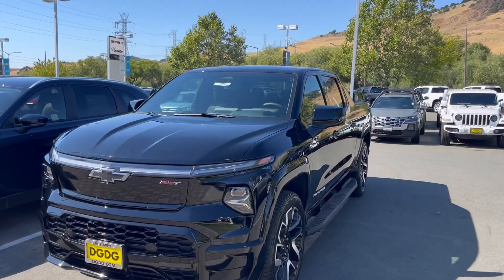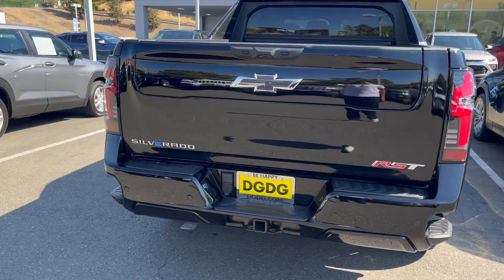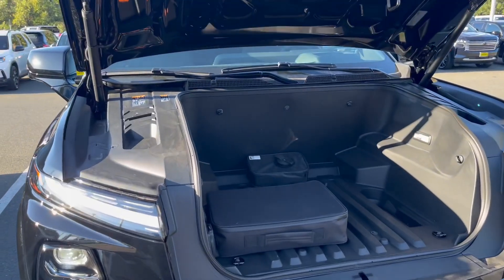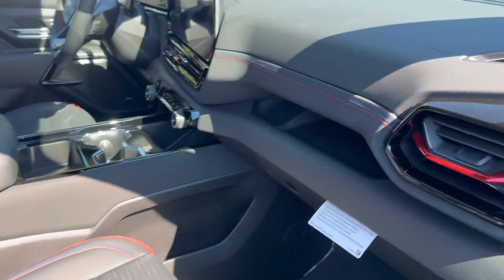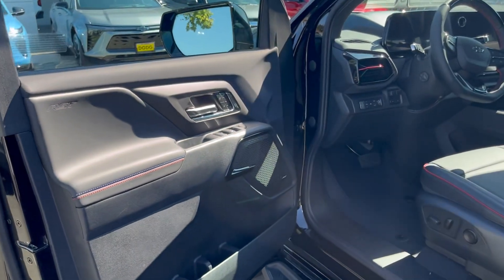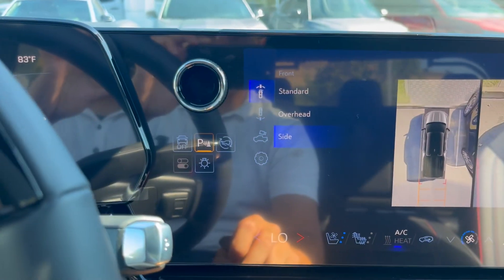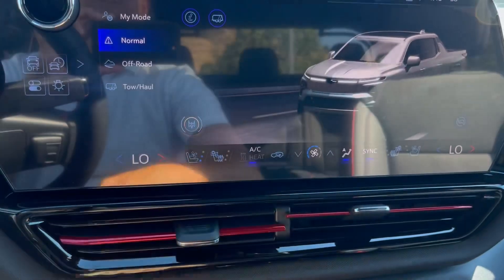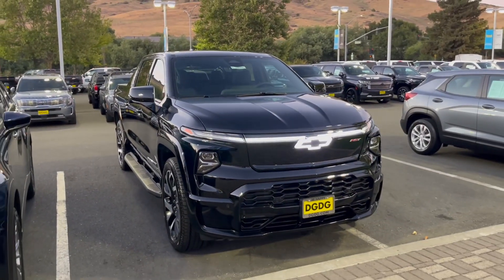NEW 24 CHEVROLET SILVERADO RST ELECTRIC TRUCK#CHEVY#EV#SILVERADO@TEAM VALLEJO CHEVROLET#Silverado#EV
VIA KBB.COM AMATEUR REVIEW NO MIDGATE*
24inch rims*
2024 Chevrolet Silverado EV is an all-new, all-electric full-size pickup with an impressive maximum range of more than 400 miles.

Chevrolet says the Silverado EV RST can run up to 440 miles between charges. It charges quickly, so there’s minimal interruption to work or play

2024 Chevrolet Silverado EV Pricing
The 2024 Chevrolet Silverado EV has a starting sticker price of $96,495.

For comparison, the Ford F-150 Lightning starts off at a lower price, while the GMC Hummer EV approaches six figures. In between are the Rivian R1T and the Tesla Cybertruck. There’s also the GMC Sierra EV, the other side of the Silverado EV coin.

Power, Ride, And Handling
The Silverado EV RST makes a muscular maximum of 754 horsepower and 785 lb-ft of torque while in Wide Open Watts mode (a boost feature). Chevy claims a standstill-to-60-mph time of 4.5 seconds. Coming from a combustion background, we’d say these numbers are phenomenal. And they are when the tires hit real tarmac. We noticed that the RST gets a little wayward under full acceleration, but not as much as the GMC Hummer EV.

For comparison, the top version of the Tesla Cybertruck makes 845 hp and hits 60 mph in about 2.6 seconds. The Rivian R1T Quad Motor is in that same ballpark.

All-wheel steering is also available. Together, that means a lot of grip and excellent maneuverability. Tight parking spaces are tackled easily, while canyon roads are greeted with relish. An adaptive air suspension is also offered, bringing a range of settings from comfortable to athletic, plus an adjustable ride height.

The Silverado EV RST is able to tow 10,000 pounds or take a payload of 1,500 pounds. The AWD Work Truck will pull the same amount and is rated 100 pounds below the RST in payload terms. For reference, the Ford F-150 Lightning can also tow 10,000 pounds (with the Extended Range battery), while the Cybertruck and R1T claim 11,000 pounds. These three rivals all have higher payload capacities (R1T: 1,984 pounds; F-150 Lightning: 2,235 pounds; Cybertruck: 2,500 pounds), but the Silverado EV is hardly a weakling.

The 2024 Silverado EV is a crew cab only, with plenty of room for 6-footers in both seating rows and a massive 44.3 inches of rear legroom.

The rear seats split and fold in 60/40 fashion, allowing versatility in people-carrying and cargo-carrying abilities. Under the hood, there is a generous 10.7 cubic feet of stowage space, big enough to take a large suitcase.

The bed is 71 inches long, with a volume of 57.7 cubic feet — not so different from the short bed offered with the gasoline-powered Silverado 1500 crew cab model. The Ford F-150 Lightning’s bed is around five inches shorter and space-shy by about five cubic feet. Both of these trucks beat the Rivian R1T in this respect.

RST comes with a large 17.7-inch infotainment touchscreen, plus an 11-inch digital instrument cluster and a 14-inch head-up display that projects vital information onto the windshield directly in front of the driver. This all adds up to impressive tech. However, there is no Apple CarPlay or Android Auto.

Digital rearview mirror
Standard in the RST, this item can be a regular mirror or show the feed from a rear-facing wide-angle camera to give drivers a better idea of what’s going on behind them. We’re all for optimum vision.

Super Cruise
General Motors’ hands-free driving works really well overall and can help perform safe lane changes, too.

Multi-Flex Tailgate
We’ve enjoyed this clever little marvel in other Chevy and GMC trucks. It can act as a step into the bed, function as a workbench, or become a load stop to hold items that would otherwise be too long to fit.

PowerBase
A set of up to 10 outlets in the Silverado EV’s bed can provide power for tools (with a 240-volt supply, if necessary) and other appliances. A 115-volt outlet in the front stowage area is also available. The Silverado EV can even charge another electric vehicle.

Detachable Multi-Flex Midgate
In the RST, the entire rear wall and window can be removed and stowed. Fold down the rear seats, and there’s space for something almost 11 feet long (with the Multi-Flex Tailgate installed). Chevy also offers a tonneau cover.

Range And Charging
According to Chevrolet, the RST can travel 440 miles before needing a recharge. That’s great. For comparison, the Ford F-150 Lighting with an Extended Range battery is rated at 320 miles, the Tesla Cybertruck’s maximum is 320 miles, and the Rivian R1T can cover up to 420 miles.

And that’s not the Silverado EV’s absolute maximum. One version of the Work Truck model is estimated to achieve 450 miles. A more affordable rear-drive Work Truck variant can still do 393 miles. We expect these figures to be repeatable in real life — or at least get close, depending on conditions.

Using a DC fast charger, the new Silverado EV can take on 100 miles of range in 10 minutes. Again, that’s competitive against rivals like the Cybertruck and R1T.